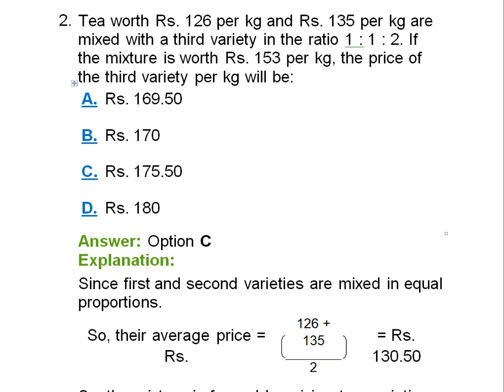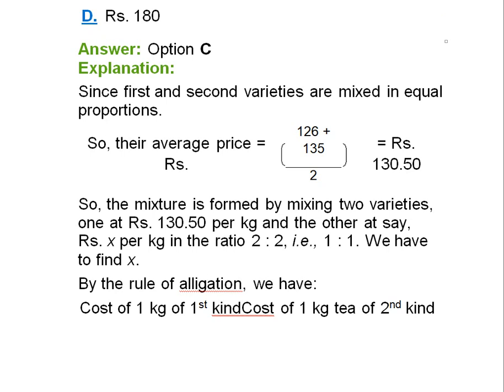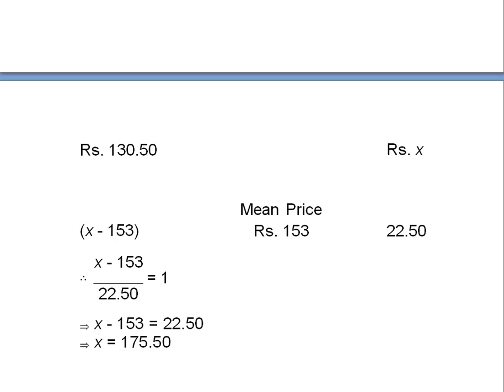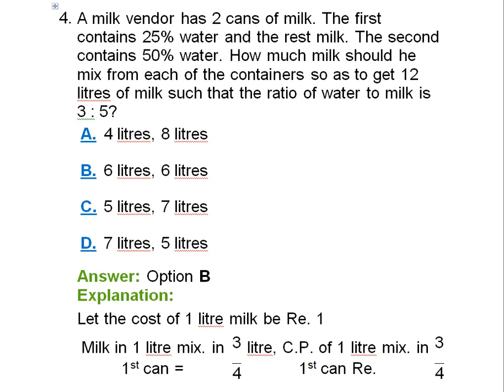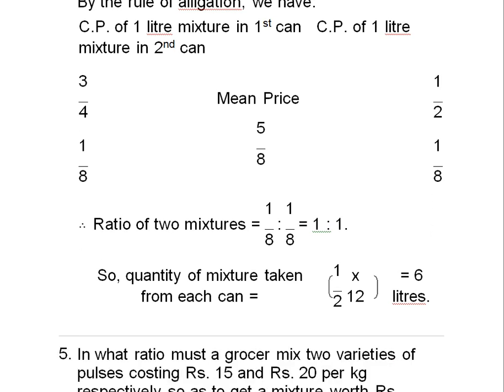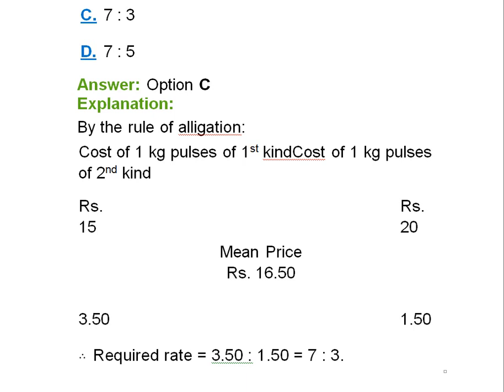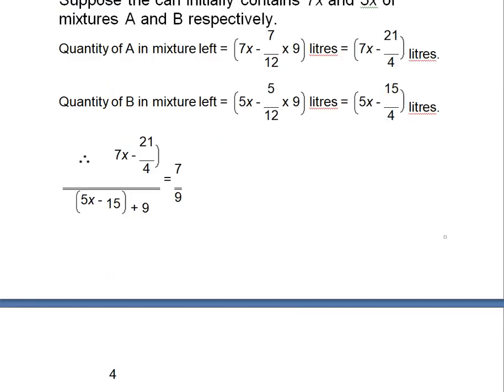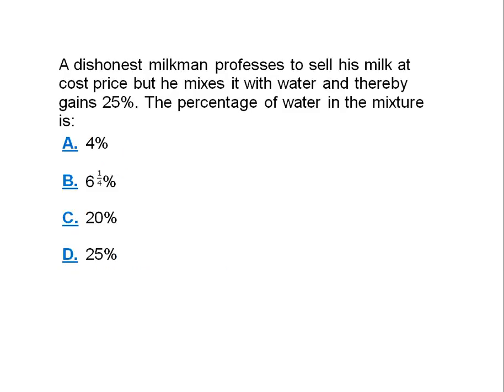Aptitude Tricks : Problems on Allegation and Mixtures Part - 2 | Freshers Camp | Campus Placement